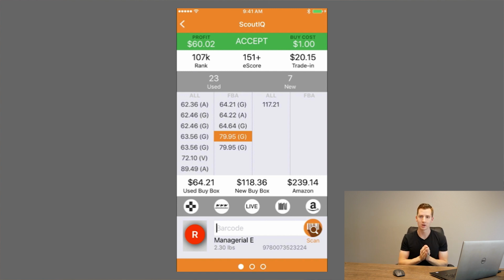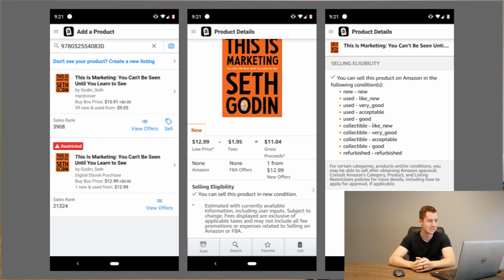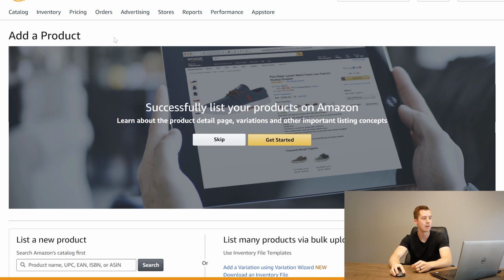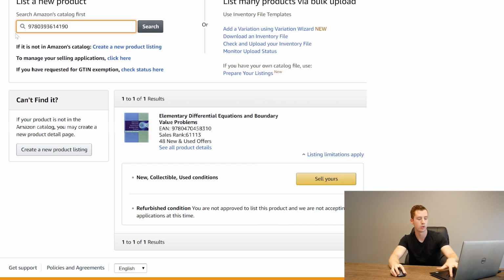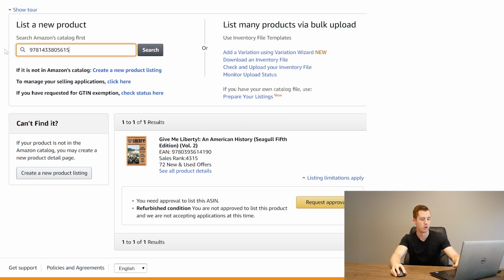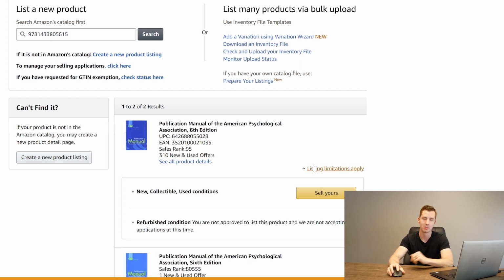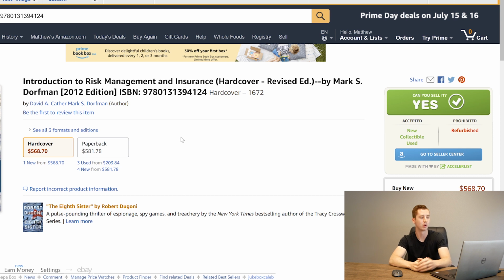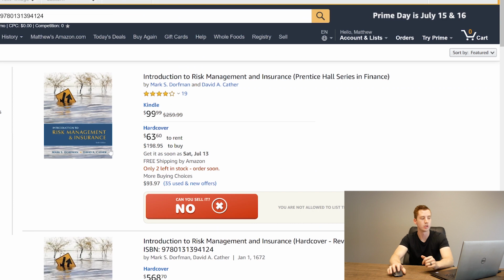4 Methods to See If You're Restricted 🚫 from Selling a Book, Textbook, Or Product On Amazon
In this video we talk about the 4 different ways you can tell if you are restricted from selling a specific book, textbook, or product on Amazon Using ScoutIQ, Seller Central, AMZ Permission Extension, and The Amazon Seller App.

To Join The Facebook Community With Close To 10k Members

The 14-Day Plan To Build Your Online Arbitrage Business

Deep-dive Interviews With Successful Amazon Seller's On How They Started

The Best Amazon FBA Tutorial - Sourcing, Listing, Shipping, Selling

Want All The Information On How To Get Started In One Place?
Check Out Book Flipper University!